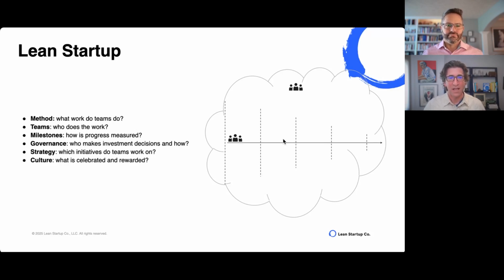Ep 5 - The Full Lean Startup Framework: Method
In this episode of What's New With Lean Startup, host Ben Hafele sits down with Jonathan Bertfield, Senior Director at Lean Startup Co, to explore how Lean Startup methods have evolved for today's product development challenges. From clarifying common misconceptions about Build-Measure-Learn and MVPs to introducing modern frameworks for experiment design, they provide actionable insights for product teams. Discover how to accelerate learning cycles, design effective experiments with the right instruments and calls to action, and progress from low to high-strength evidence. Whether you're a product leader, corporate innovator, or technology executive, you'll gain practical strategies to transform how your team builds new products.

YouTube Chapters
 [00:00] Intro
 [01:49] Understanding Build-Measure-Learn
 [09:25] Rethinking Success: Outputs vs. Outcomes
 [12:13] Mapping and Prioritizing Assumptions
 [19:50] What We're Really Building: Experiments, Not Products
 [26:45] The Three Design Elements of Effective Experiments
 [37:28] Evidence Progression: From Saying to Doing
 [46:11] Measuring Success: The Discipline of Clear Metrics
 [56:24] Closing Thoughts